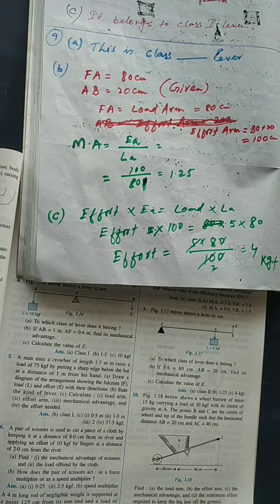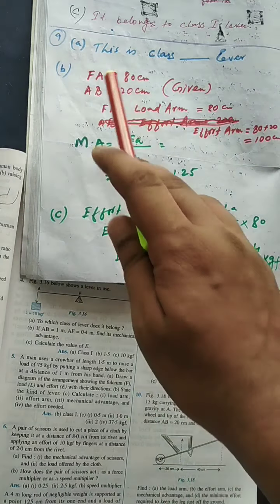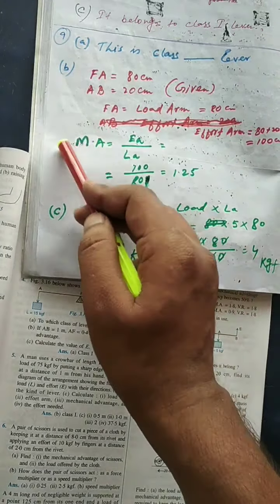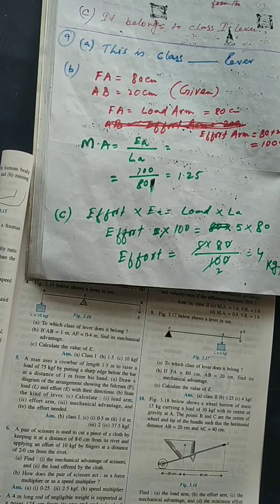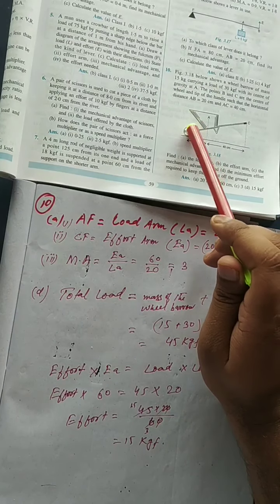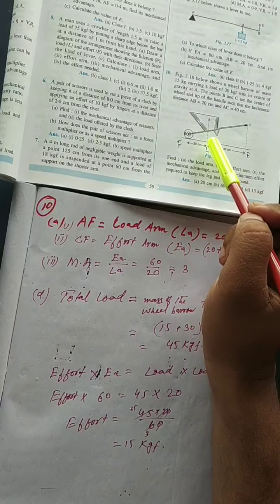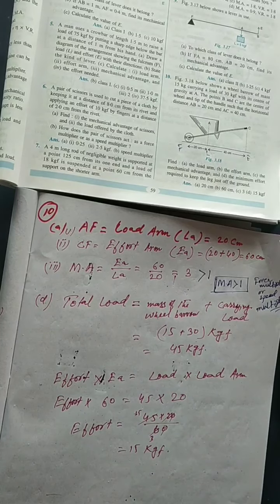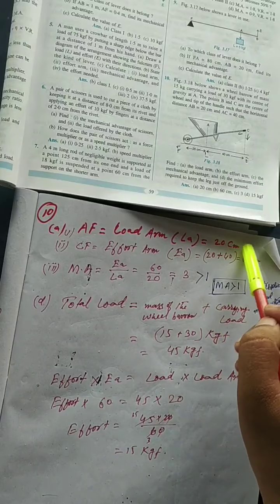Machine Numerical problems on Lever ICSE class 10 Video#5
Concise Physics
Salena publication
Ex 3A Q- 9,10